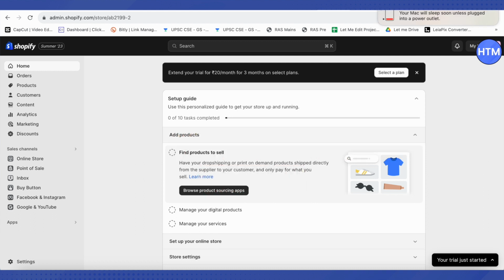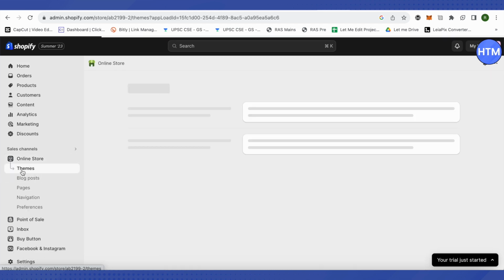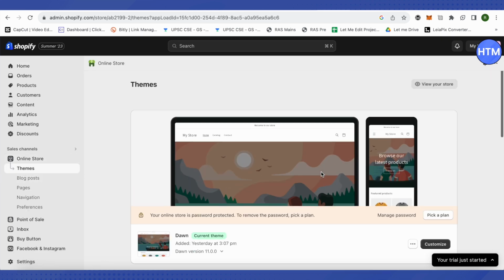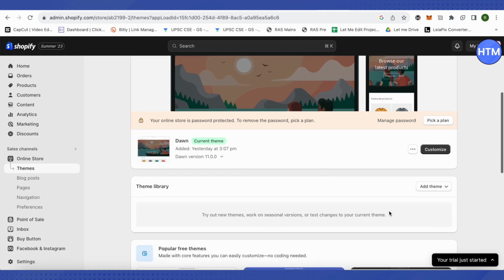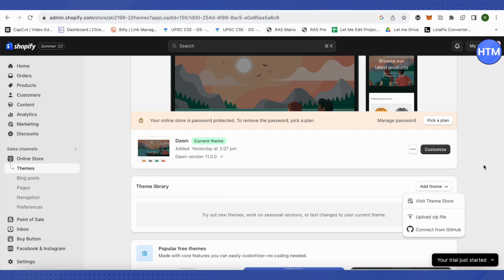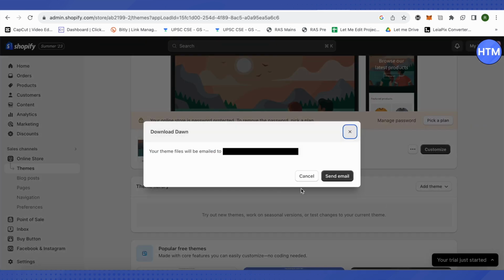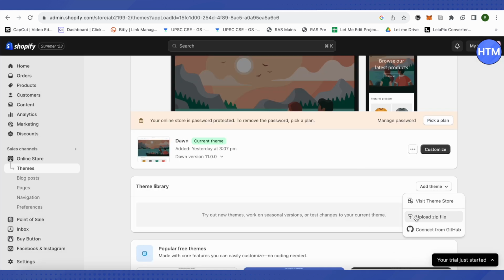How To Upload Shopify Theme | Import Shopify Themes (2026) Simple Tutorial